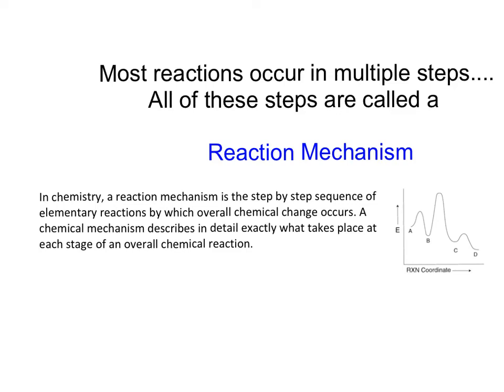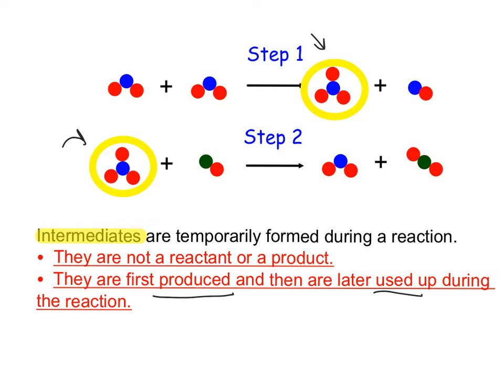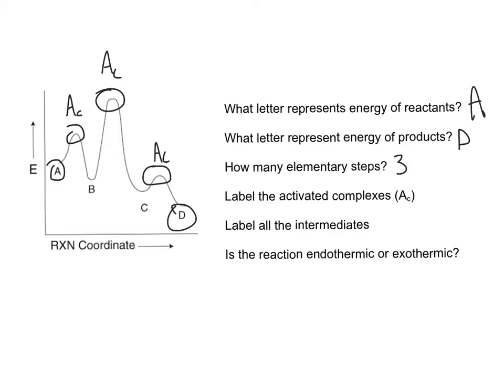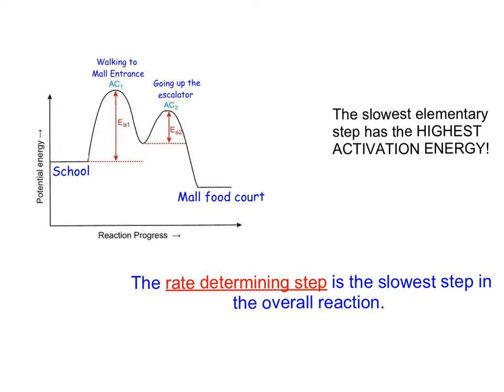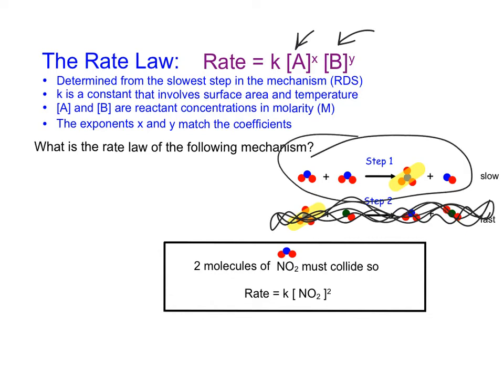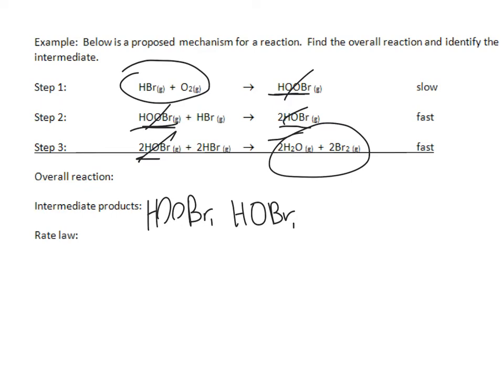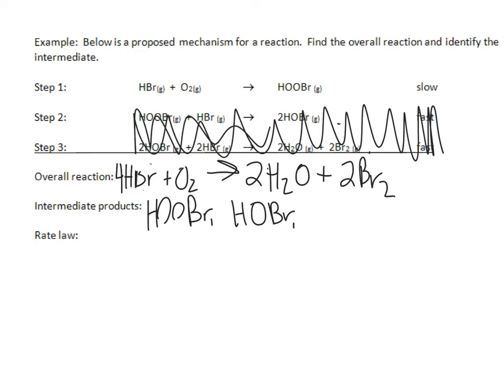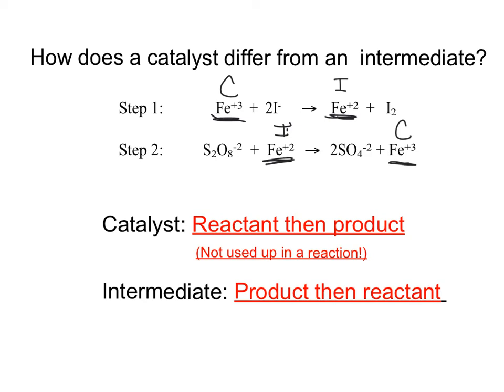Reaction Mechanisms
This is the lecture for Westlake on-level Chemistry's lecture over reaction mechanisms.